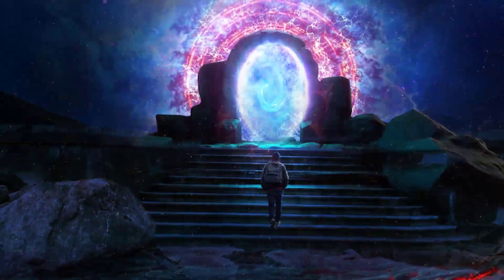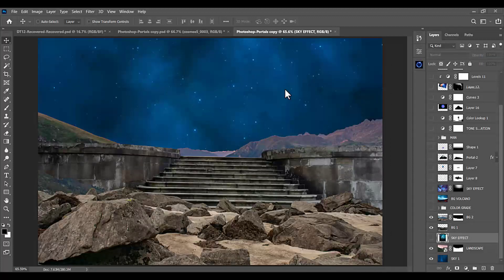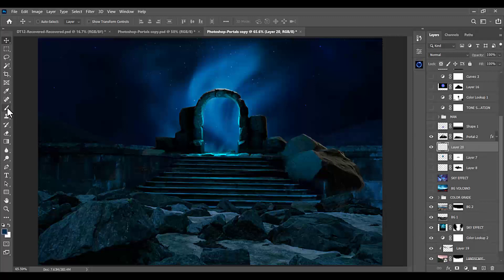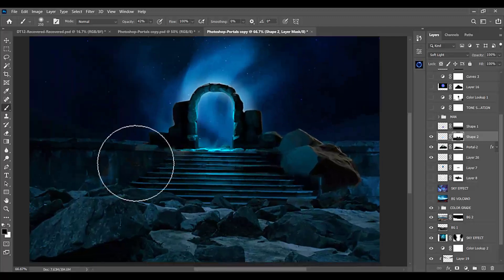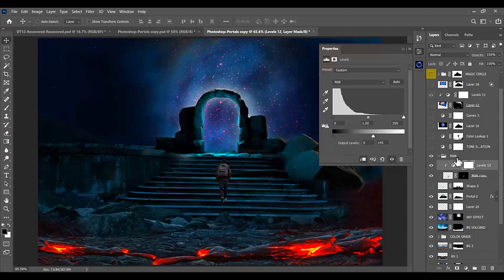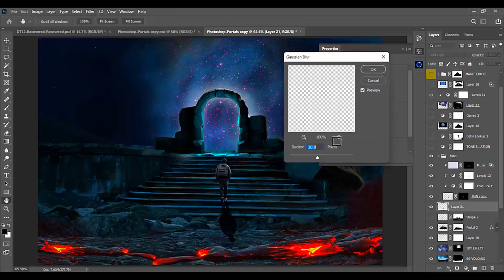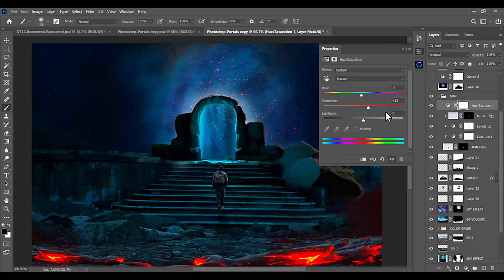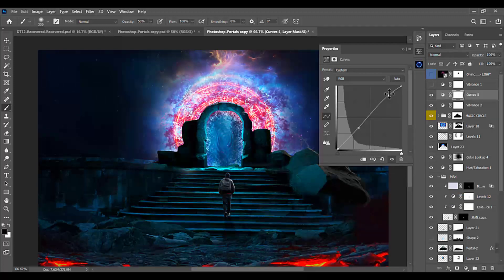Photoshop | How to create Magical Portal Effect | Photoshop Manipulation Tutorial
Photoshop | How to create Magical Portal Effect | Tutorial
In this photoshop tutorial, i am gonna show you how you can create your own magical portal effect in movie scenes.

To be honest the photo effect is not that easy to create, especially if you are a beginner. I have done my best to make everything as beginner friendly as possible but still don't get discouraged if you can't follow it though and through.

Also, this photo effect, in particular, requires lots of stock images and i have attached all of them on the website, in case someone is interested in following everything bit by bit.

When you create this portal effect, try to add things on your own and make it personal. It will make your effect special and you will be able to learn a lot more than just shown in this photoshop tutorial.